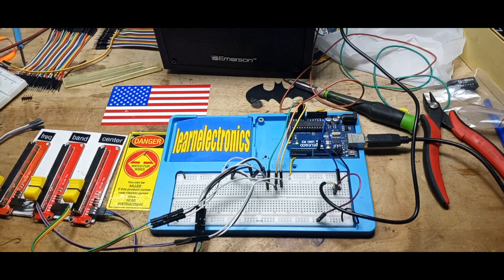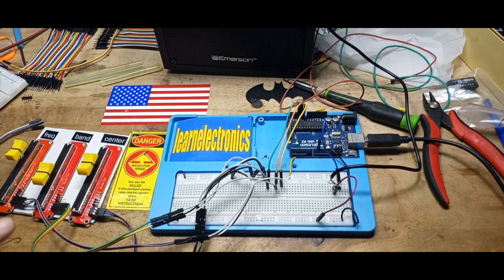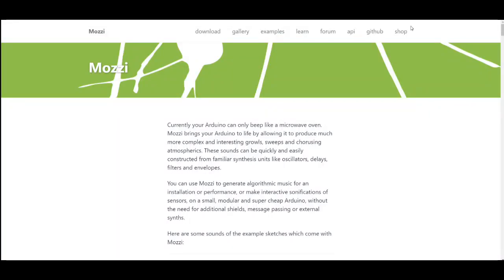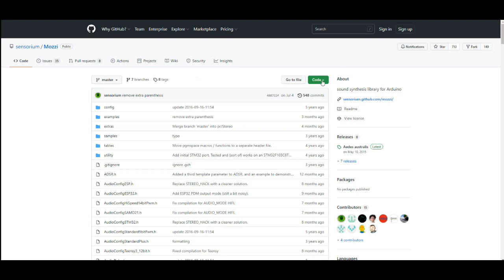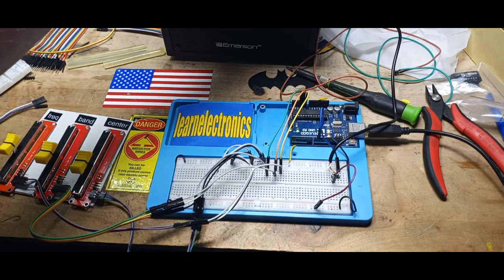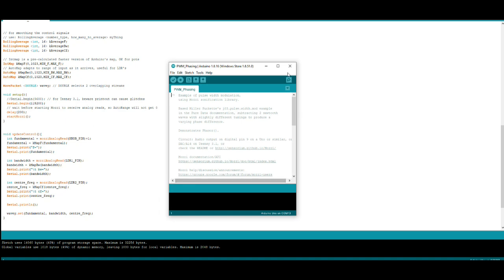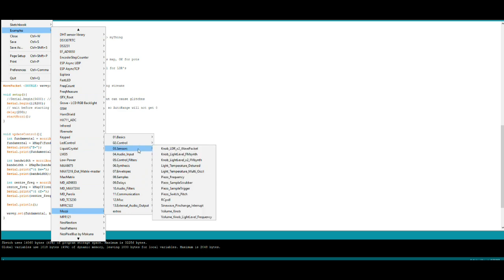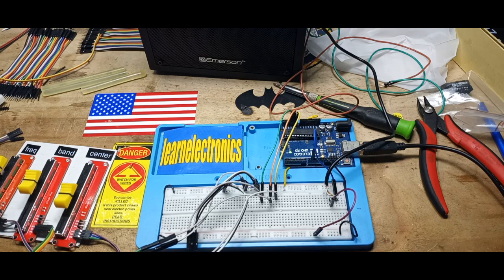Mozzi : The Arduino Based Synthesizer